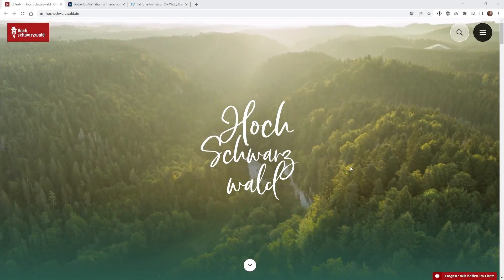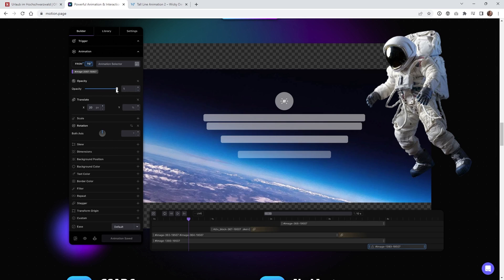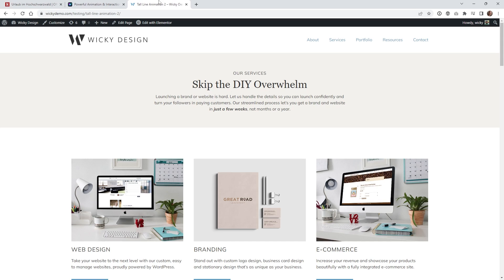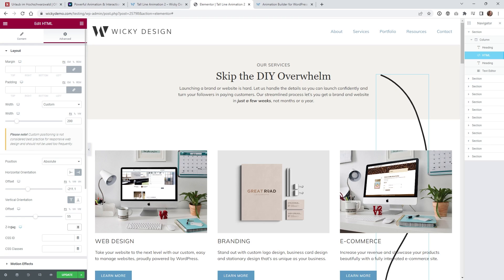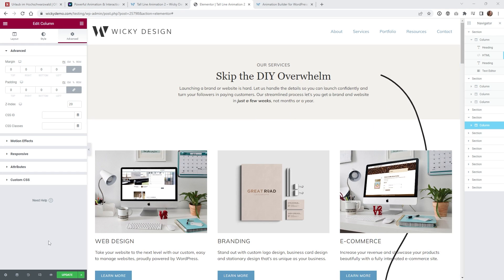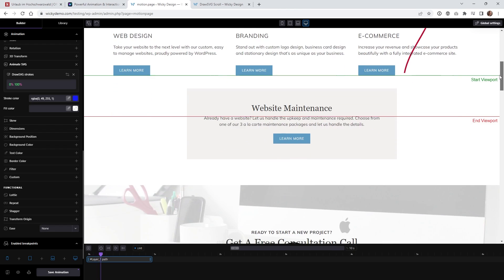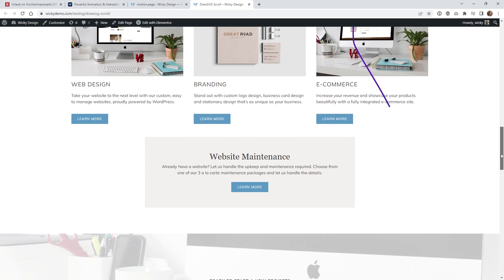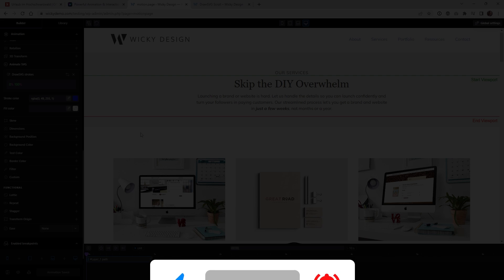Line Drawing Animation on Scroll (Elementor & Motion.page)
In this Elementor and Motion.page tutorial I will show you how to create a line drawing animation when you scroll down the page.

Timestamps:
0:00 Introduction
2:22 Create SVG in Illustrator
4:57 Add SVG Code to Elementor Page
7:35 Motion.page Tutorial
12:17 *Bonus Change Line Color on Scroll